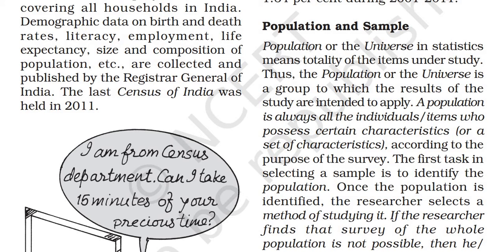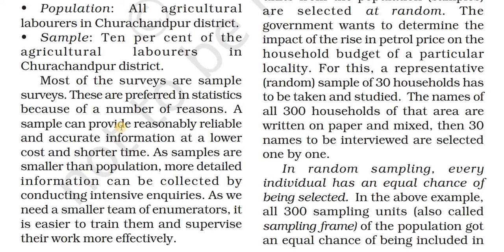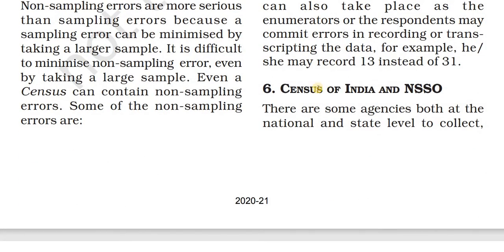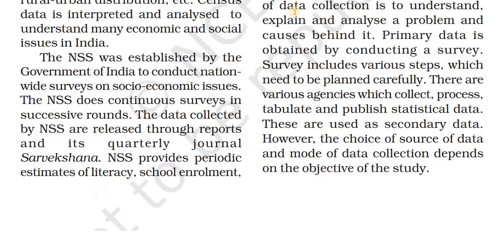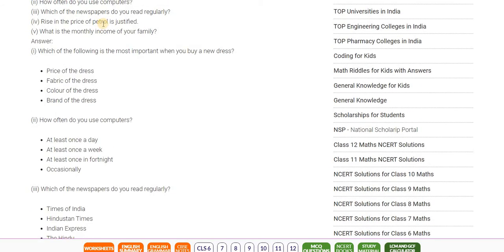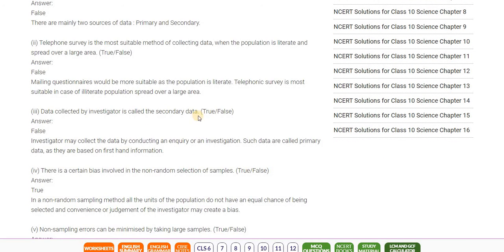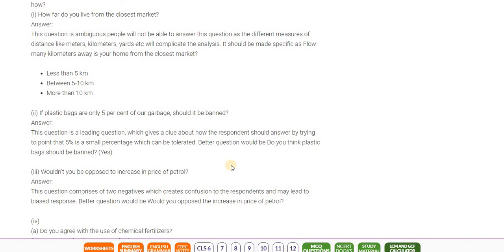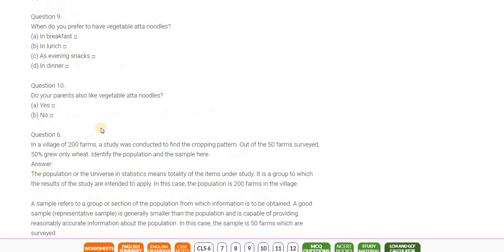IPU/ECO STATISTICS/CHAPTER 2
CENSUS  ORGANISATION